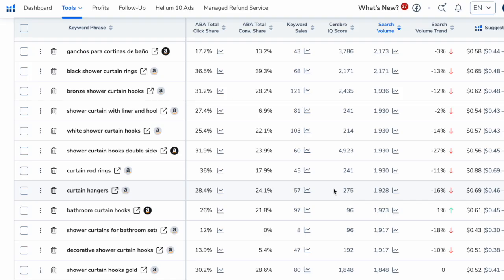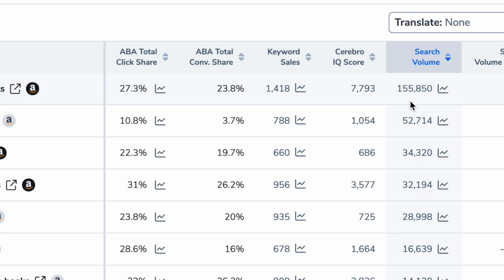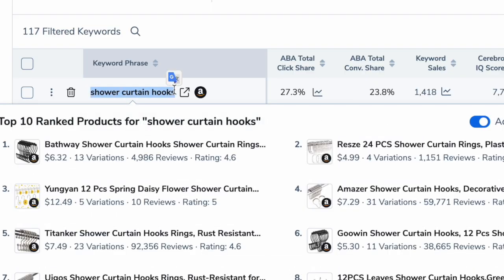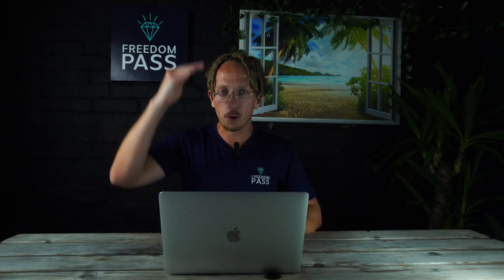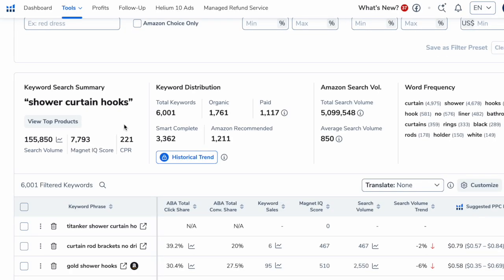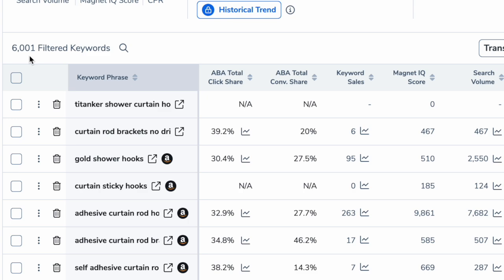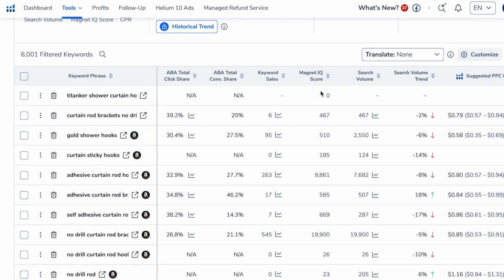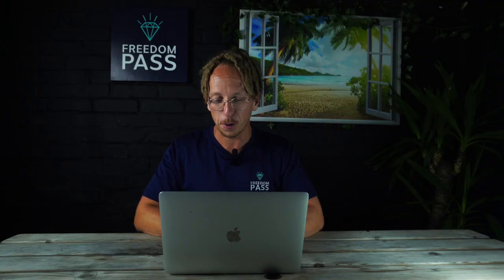Easy Steps To Pick Hot Amazon Products In 2025!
In this episode, James from Freedom Pass shows you how to find a winning product using Helium 10 for your Amazon FBA business. This final video in the series highlights the usefulness of Amazon keyword research and product research using Helium 10.

Time Stamps:

00:58 - Lets Dive In
01:15 - Cerebro
2:10 - Magnet